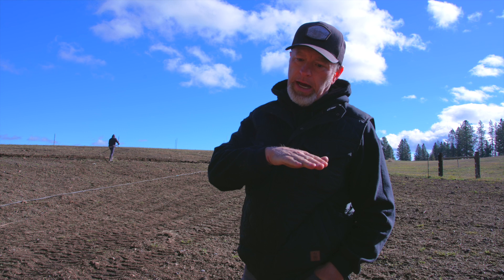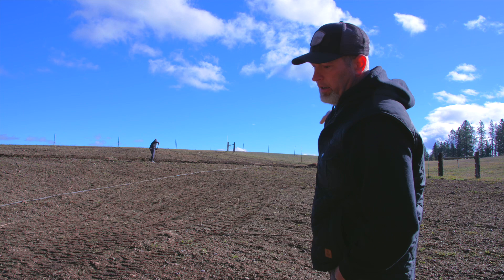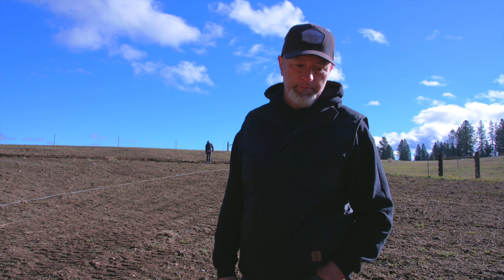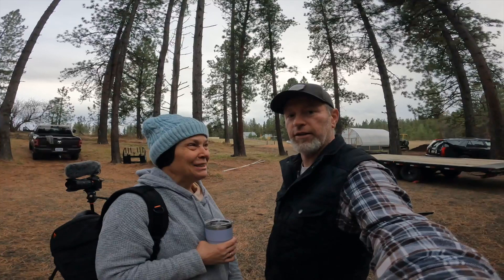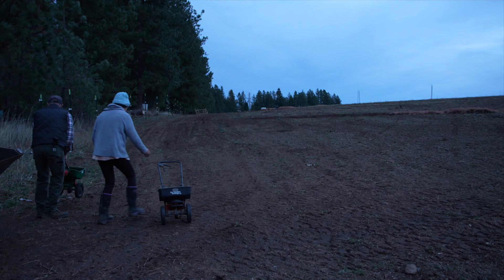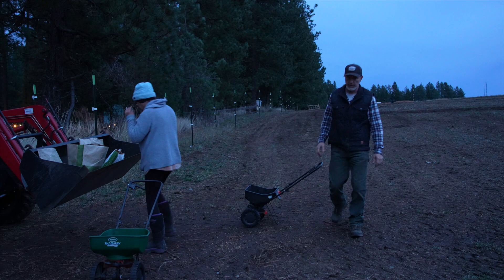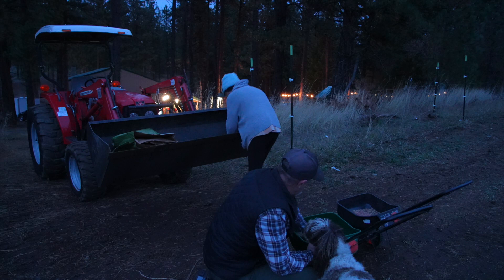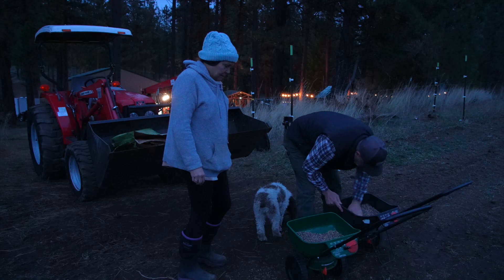Our First Honey Harvest | Planting Fall Garlic & Cover Crop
Our first Honey Harvest! How exciting to have such abundant success on the first year of keeping wild honey bees! Layens, or otherwise known as Horizontal Hives is (in our opinion) the way go!

Check out how we prep the field for planting fall garlic, along with our cover crop. Our goals for the field is based on regenerative agriculture practices.

Chris & Lisa

CHAPTERS
00:00 Intro - Smoking Thanksgiving Turkey
00:48 Planting Fall Garlic
04:26 Why we use Pine Needles for Mulch
12:40 Planting a Cover Crop at Dusk
17:13 Assembling our Layens Universal Extractor
23:12 Uncapping Honeycomb
23:34 Extracting Honey - Lessons Learned
27:05  Honey ASMR